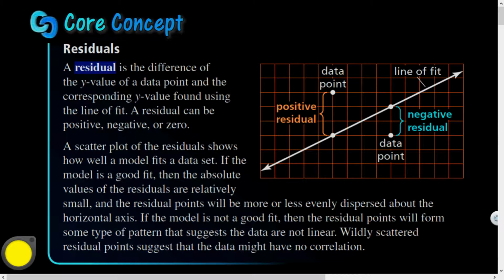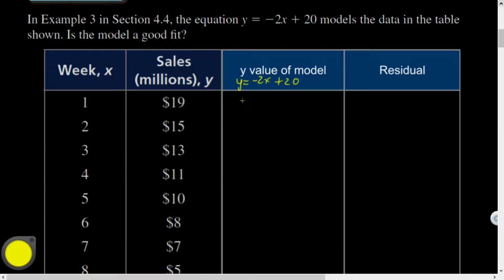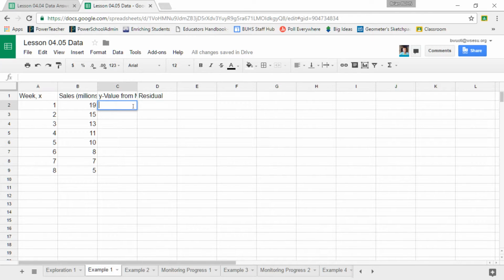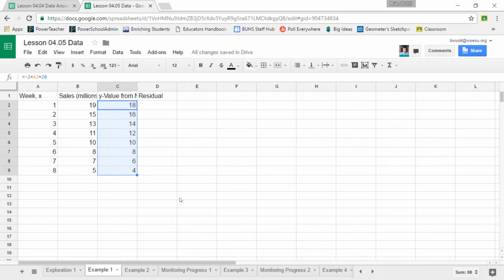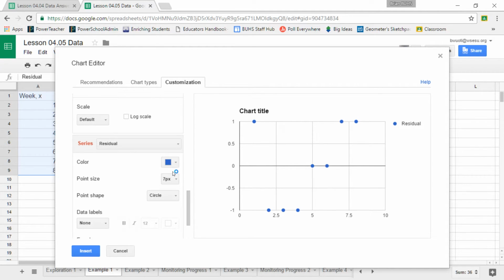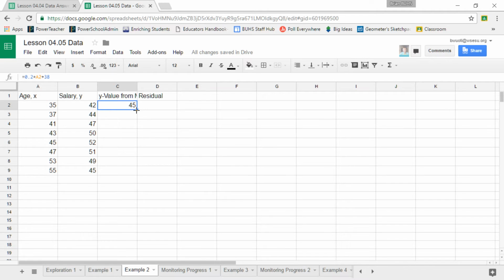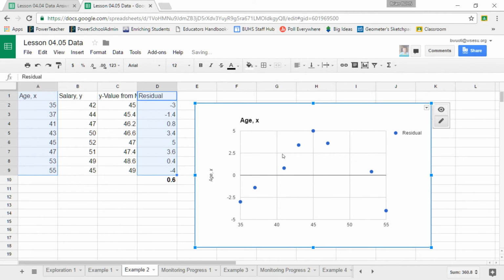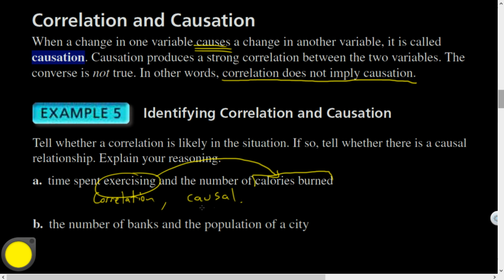Alg1 04.05 Analyzing Lines of Fit